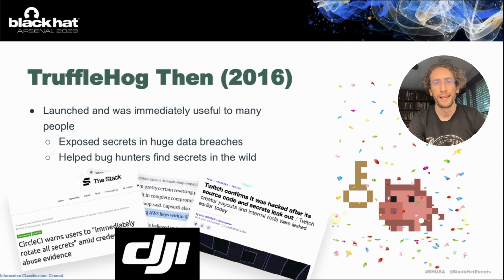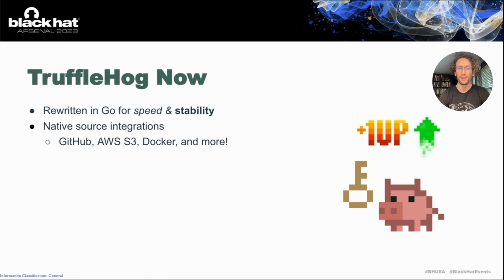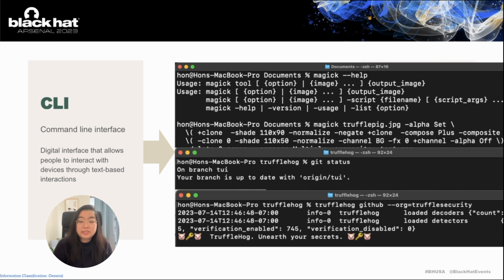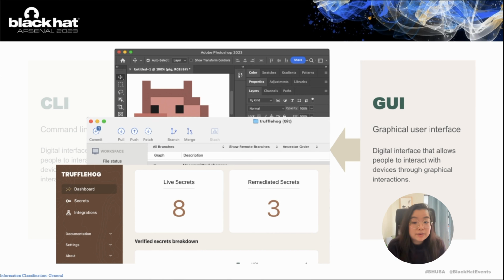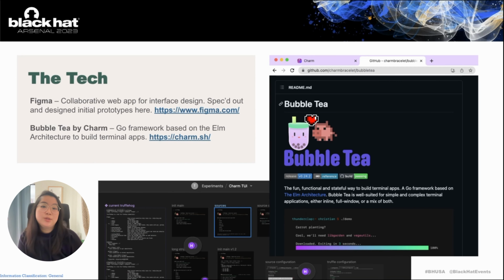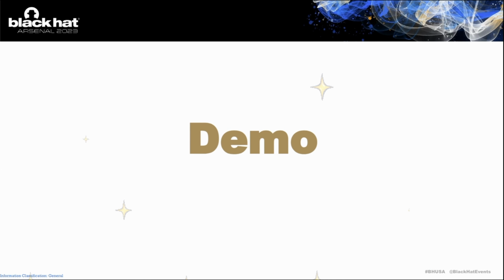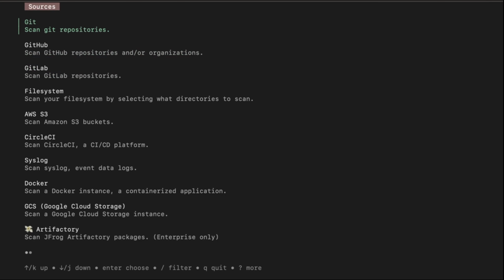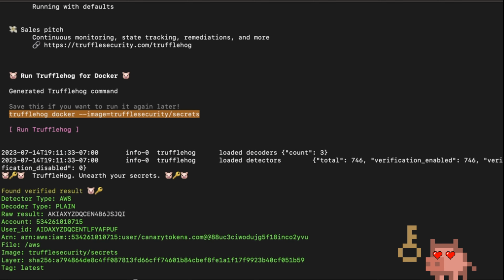Blackhat Arsenal 2023: Adding a TUI to TruffleHog